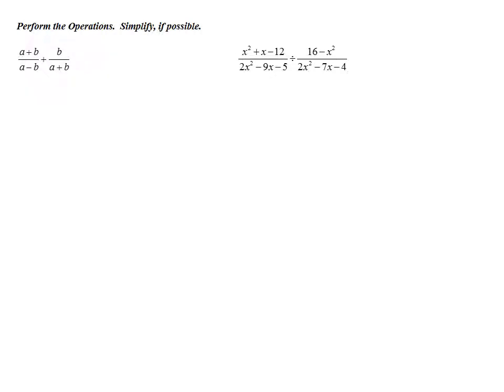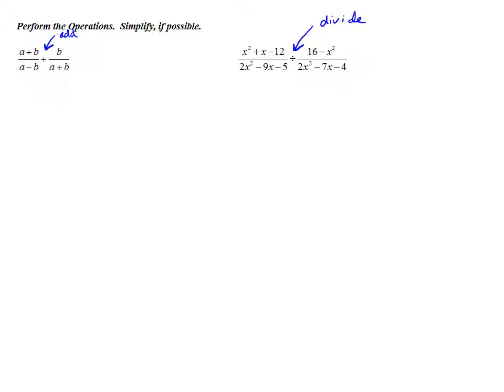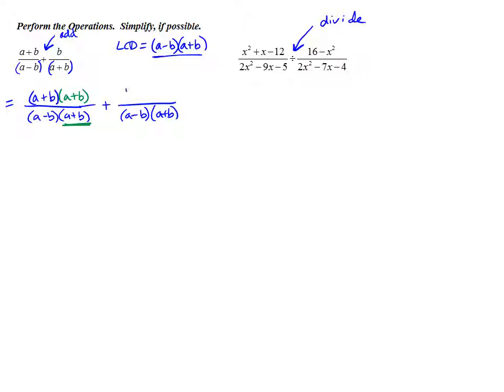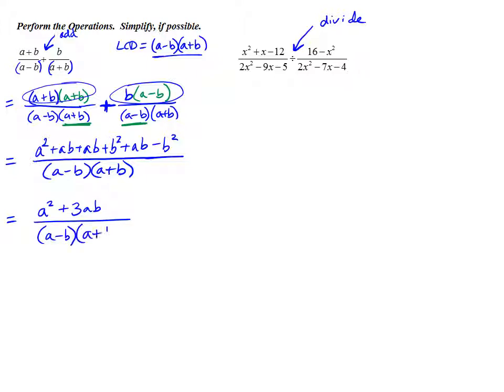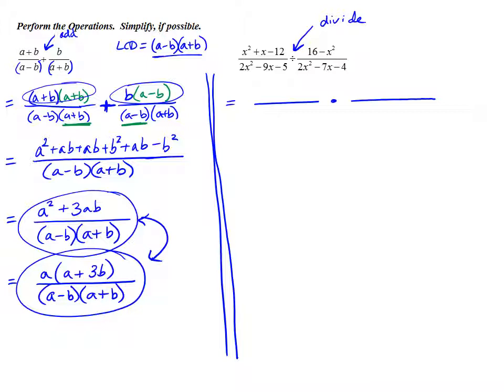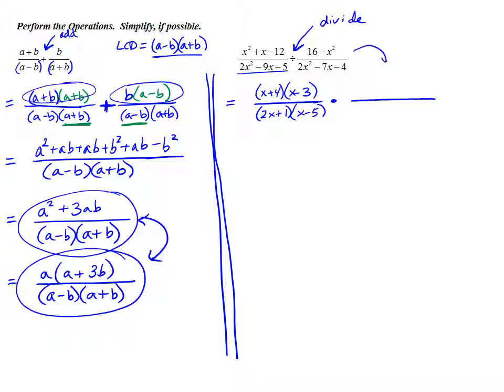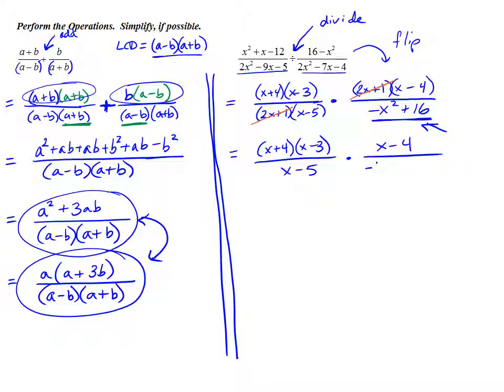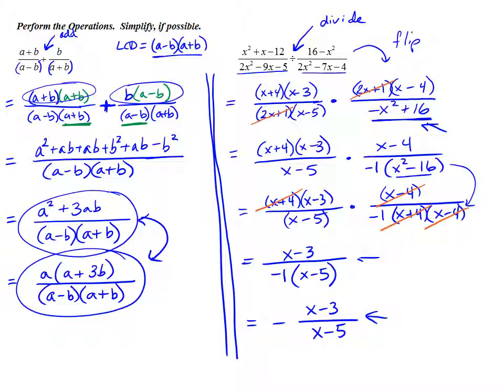Week 5 Rational Expressions Examples p1